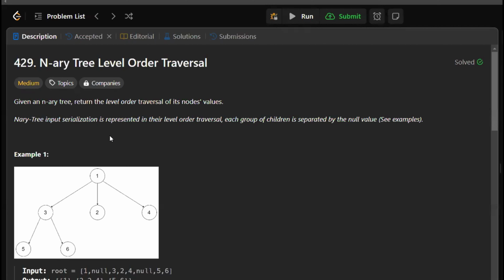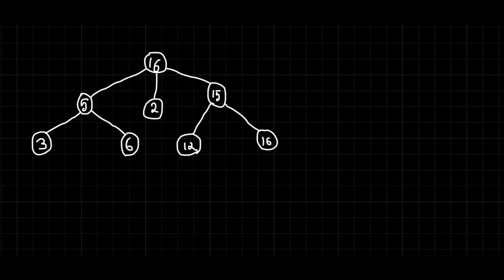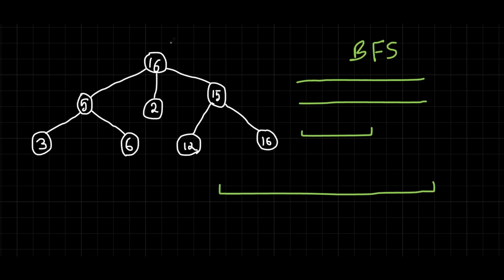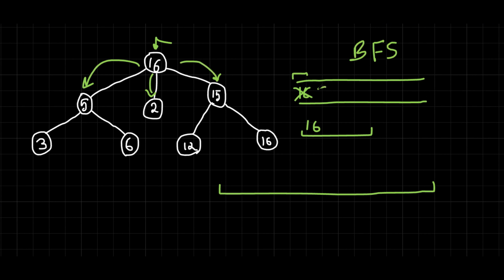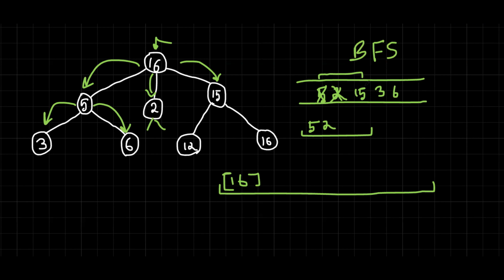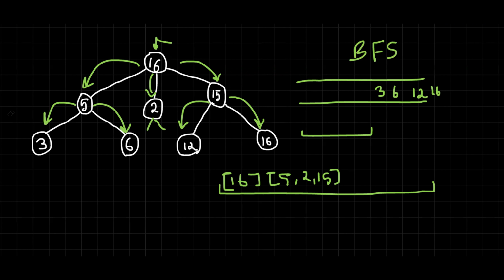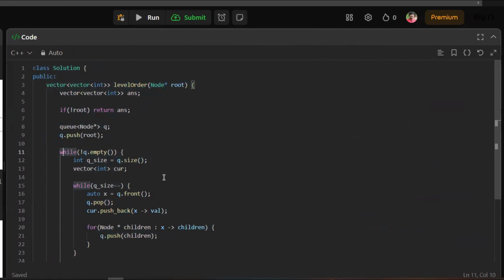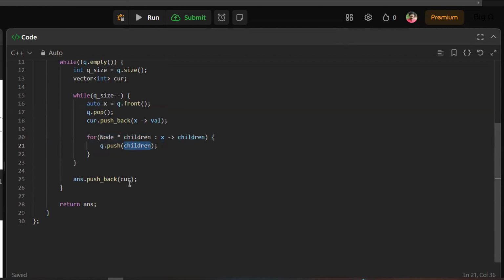N-Ary Tree Level Order Traversal | Amazon Interview Question | LeetCode 429| C++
Timestamp:
0:00 - Understand the Problem
0:33 - Solution of this Problem